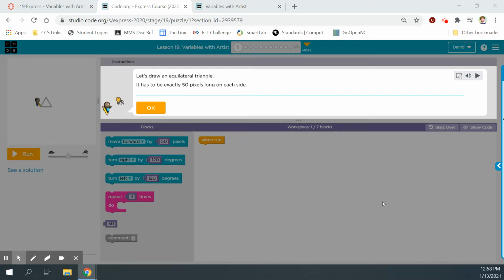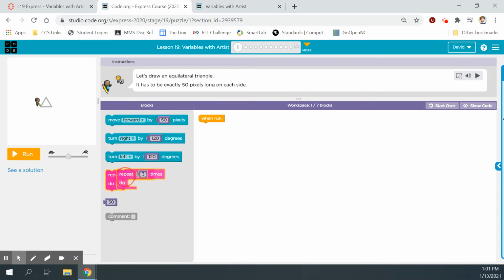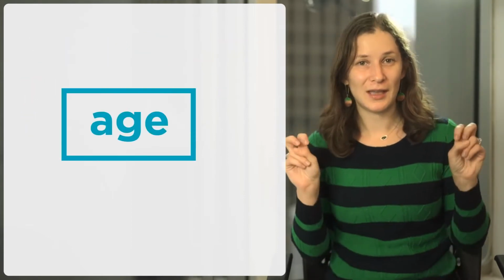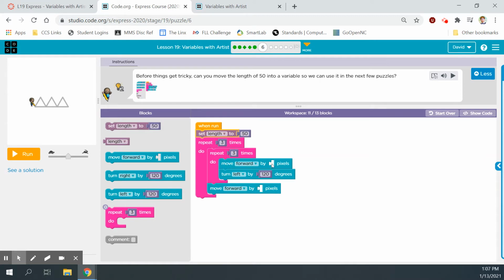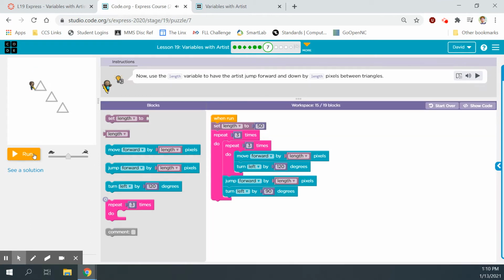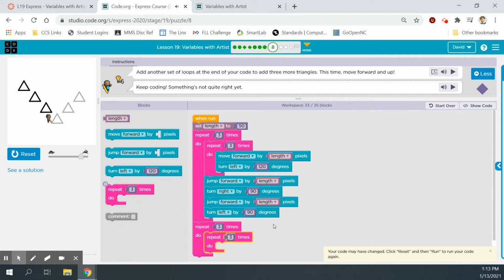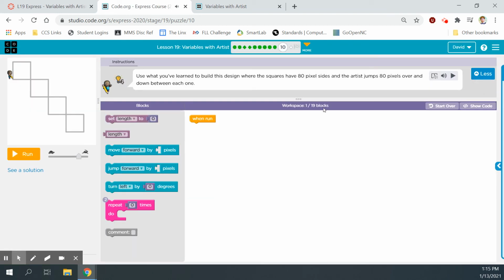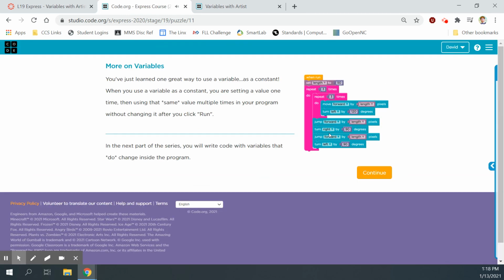Code.org Express Course: Lesson 19 - Variables with Artist